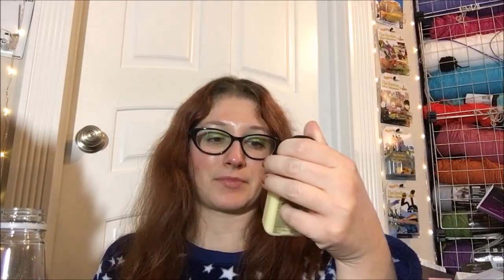Review - Hempz Sweet Pineapple & Honey Melon Herbal Body Moisturizer